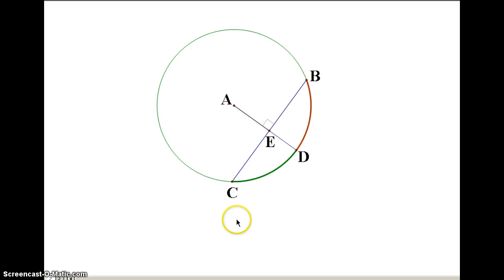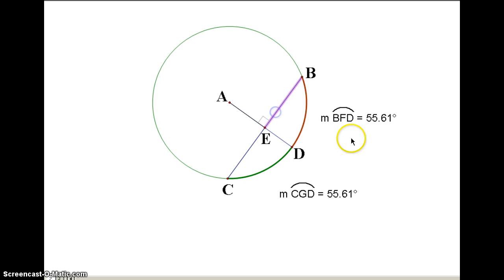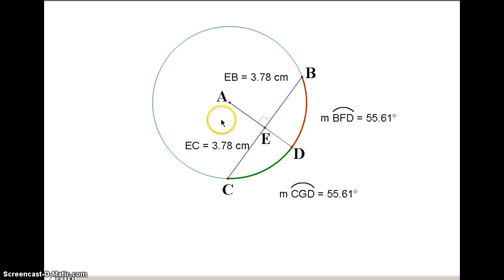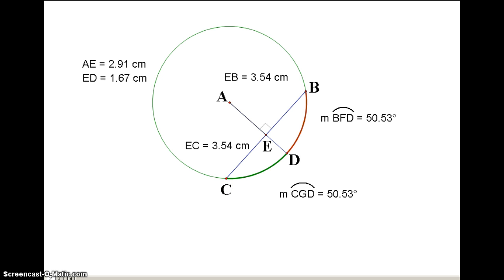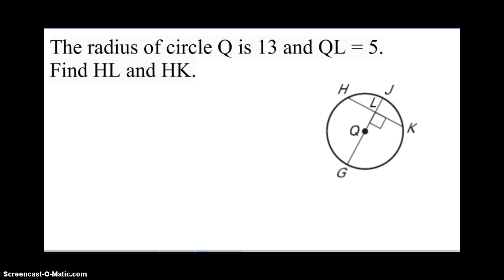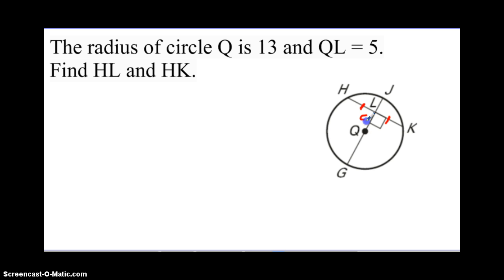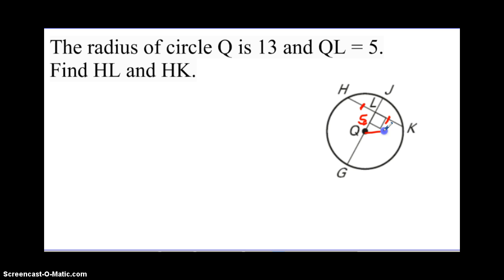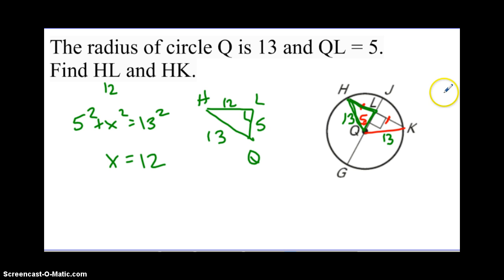Chord and Radius Properties